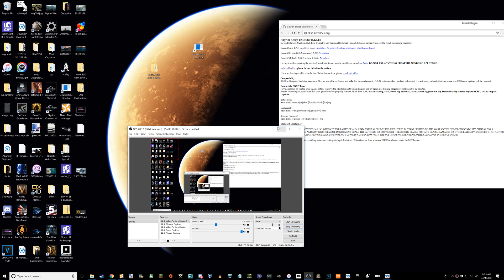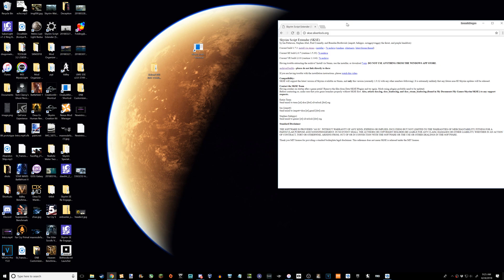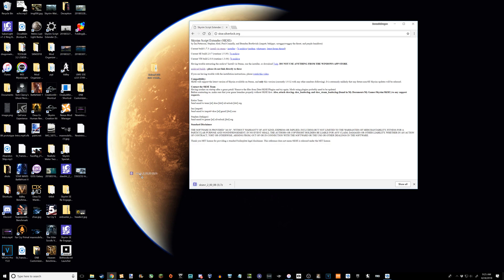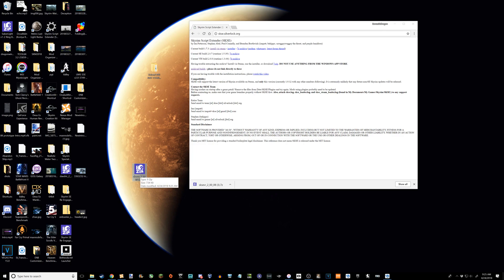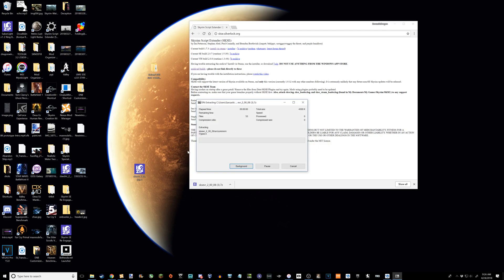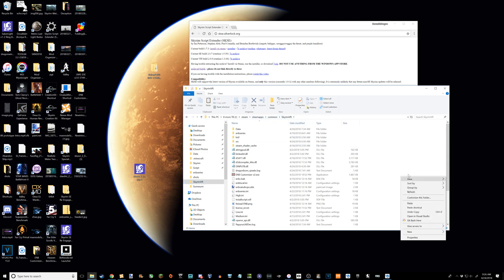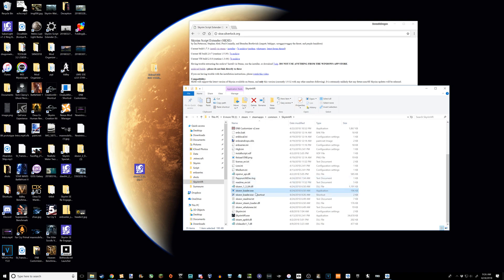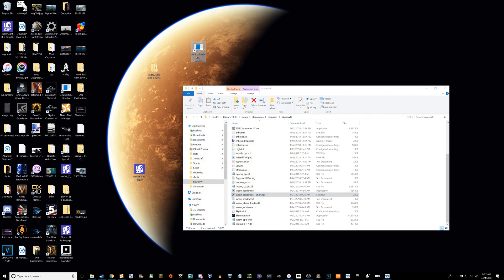How to install SKSE for Skyrim VR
Have fun yo